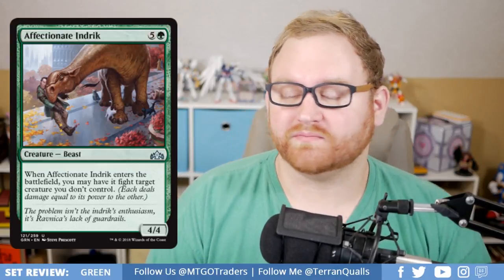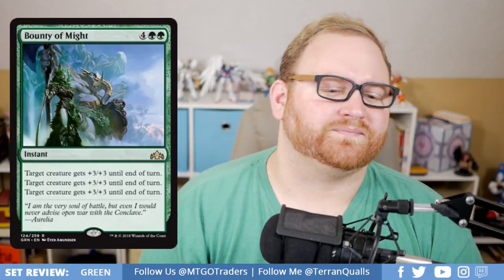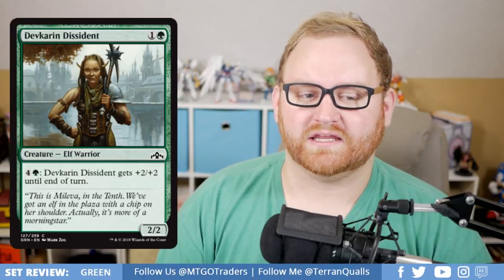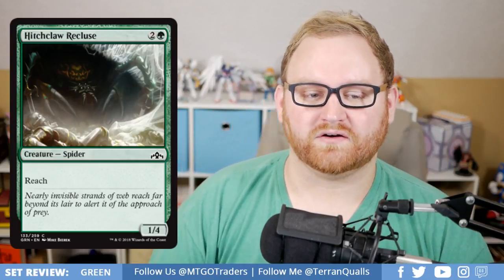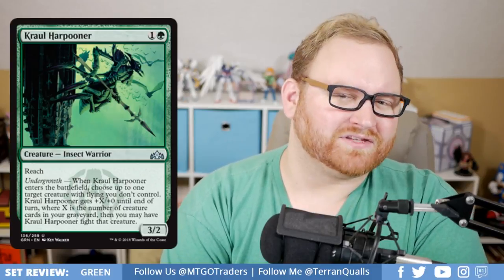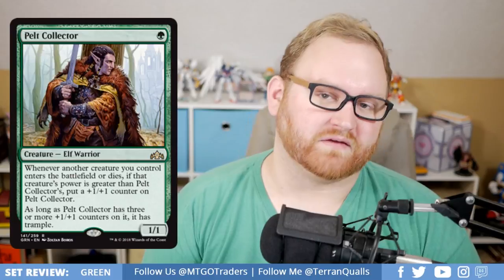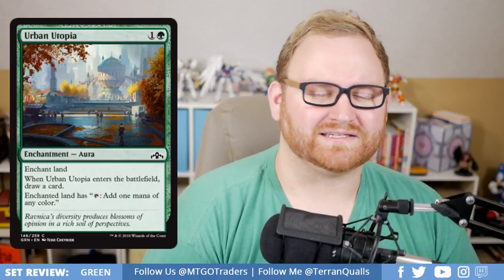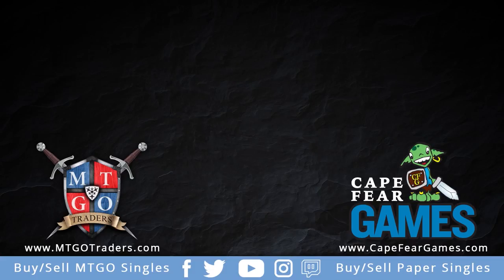Guilds of Ravnica Set Review: Green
Let's go over Green for this Guilds of Ravnica Set Review